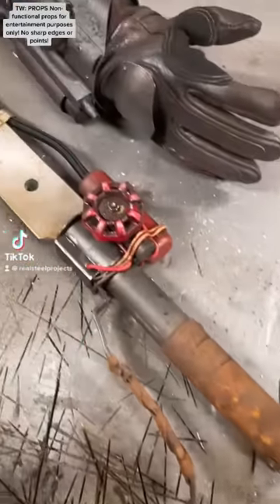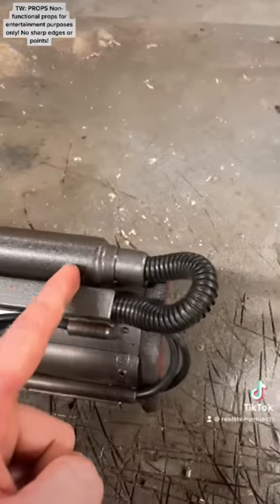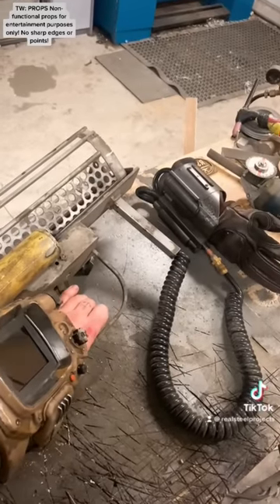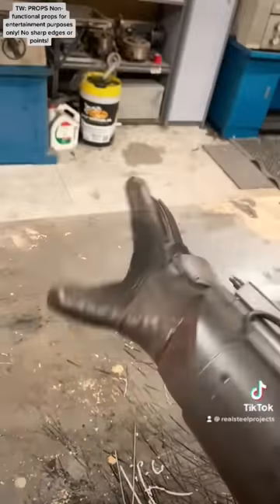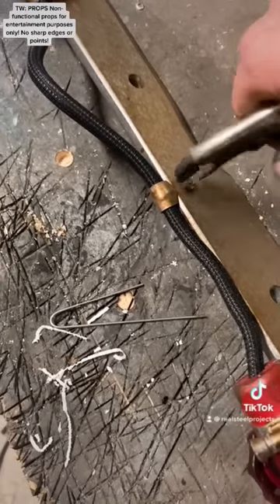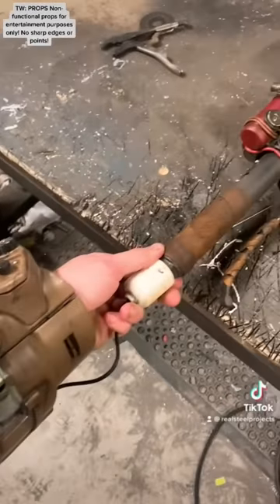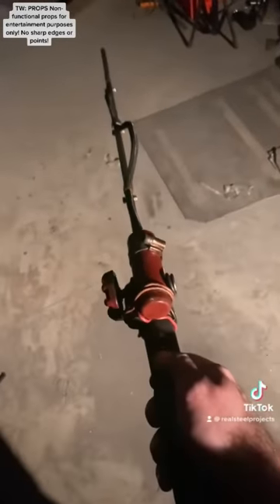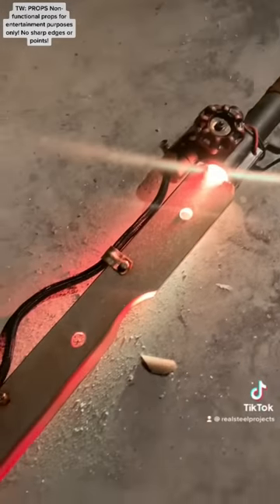Tales of a wasteland scavenger!